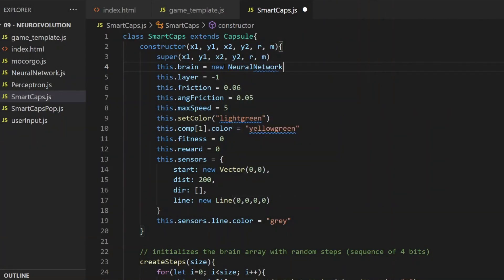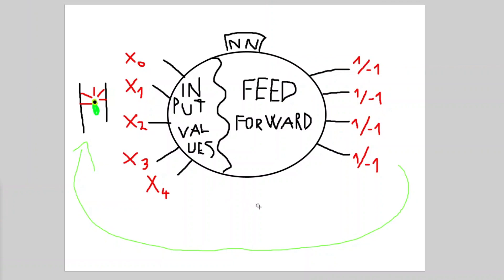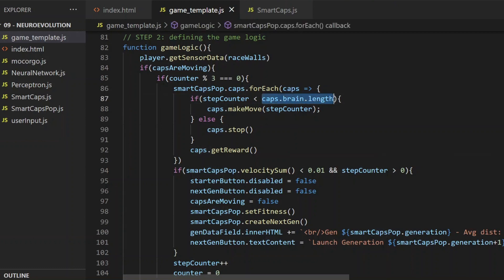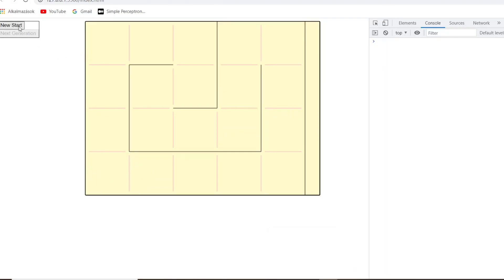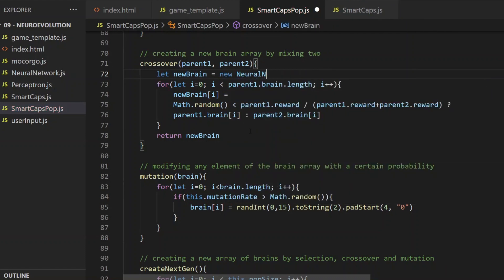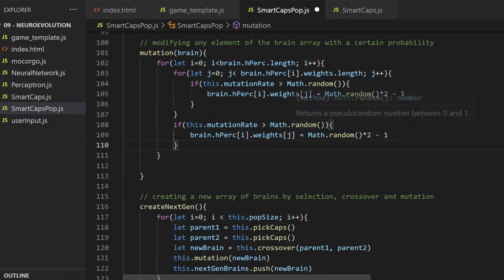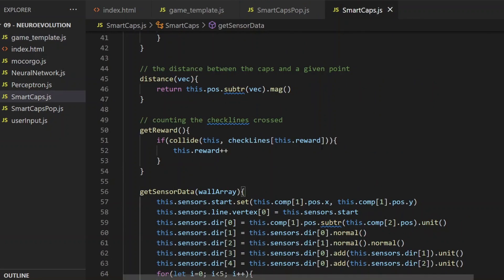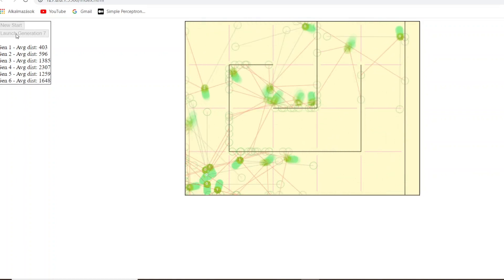Self-Driving Caps (JS) 09: Neuroevolution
Genetic Algorithm and Neural Network combined.

0:00 Intro
0:33 Giving a NN for the Capsules
1:35 Getting the Output Values
3:41 Checking the Result on the Canvas
4:30 Modifying the Crossover
5:41 Modifying the Mutation
6:33 First Capsule Making a Full Lap
7:58 Several Capsules Making Several Full Laps